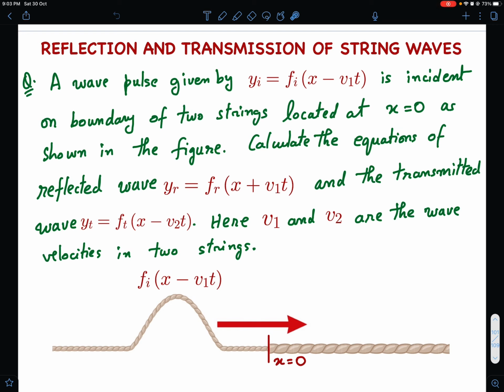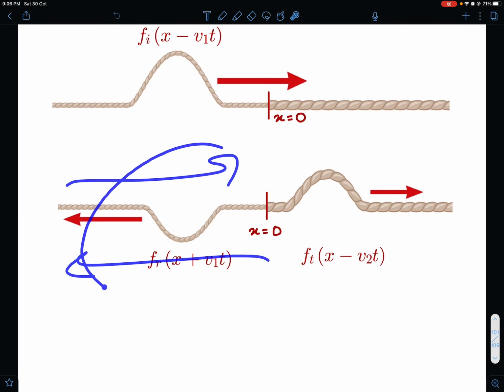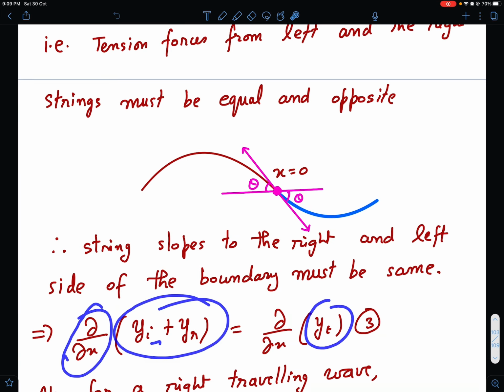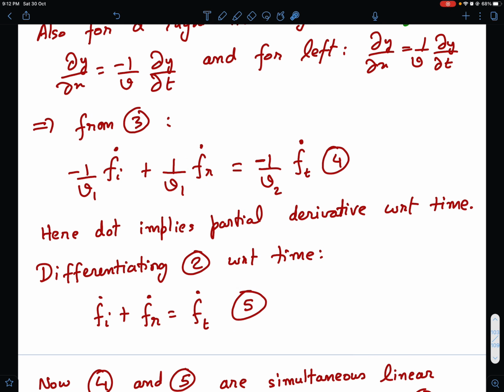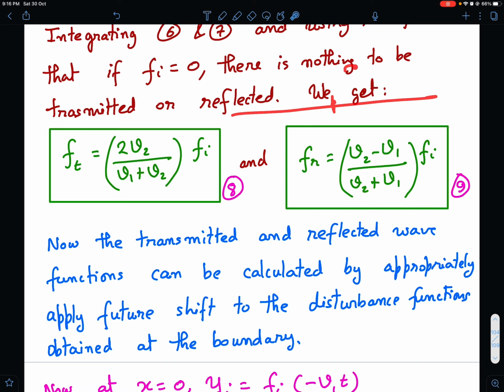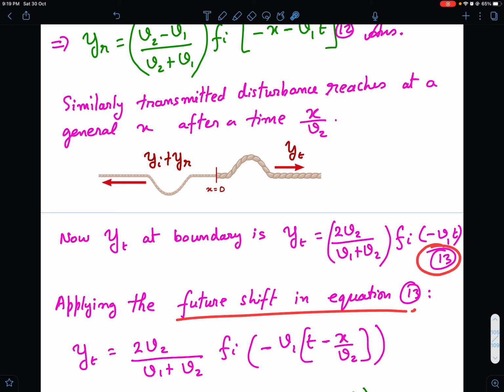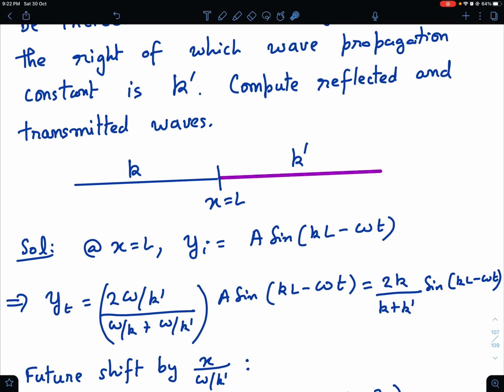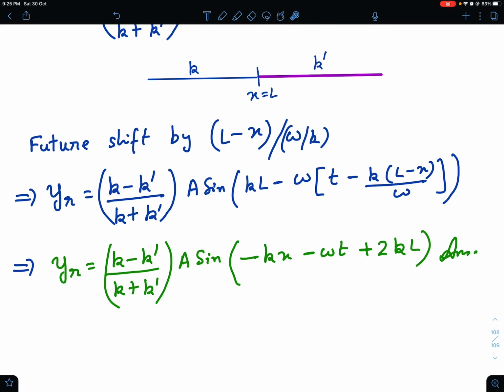REFLECTION AND TRANSMISSION OF STRING WAVES |RIGOROUS PROOF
LUCID MATHEMATICAL PROOF AND SOLVED EXAMPLES FOR CALCULATING REFLECTED AND TRANSMITTED WAVE FUNCTIONS FROM INCIDENT WAVE